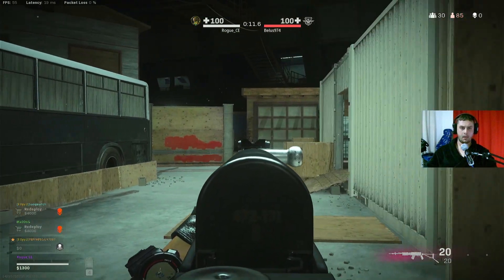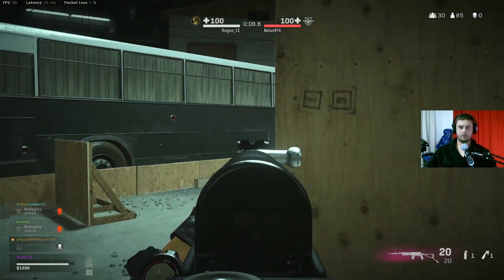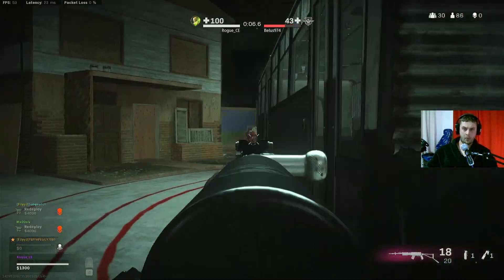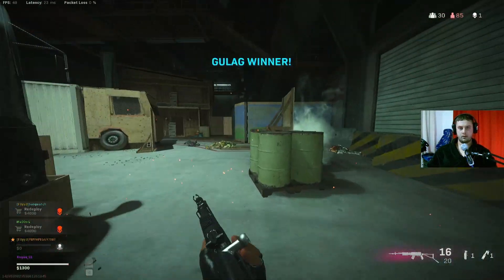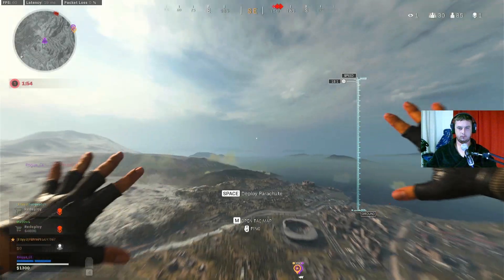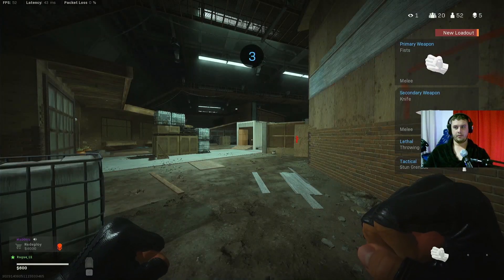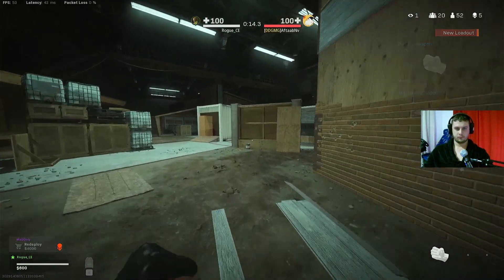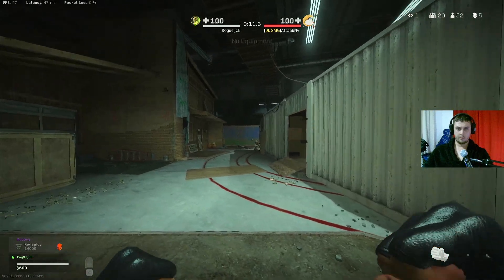Warzone - Hat Trick Gulag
Better in gulag than in game